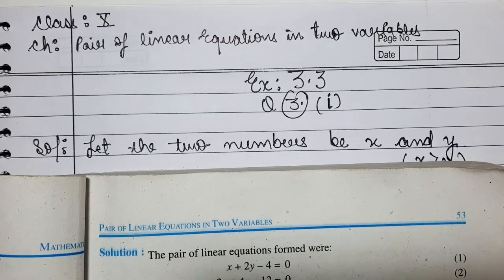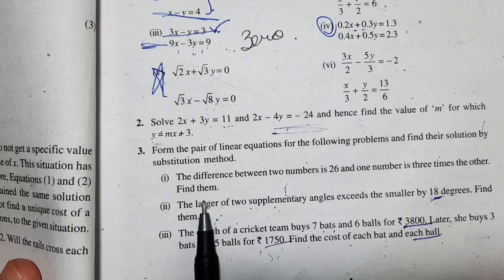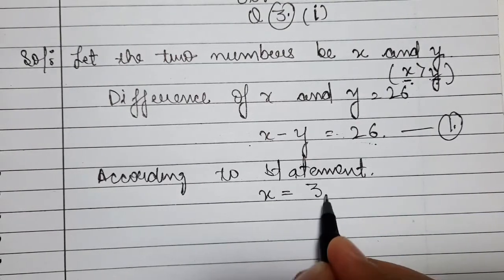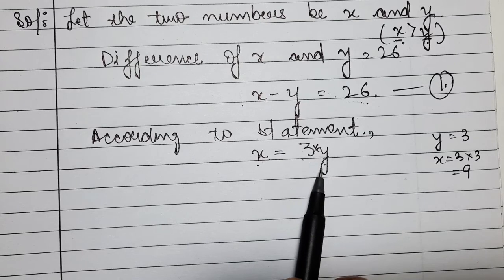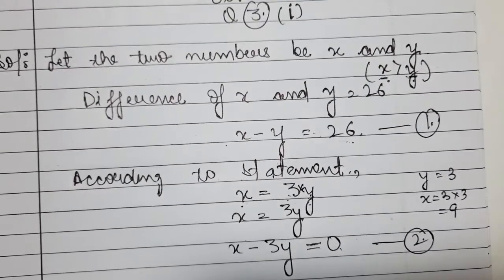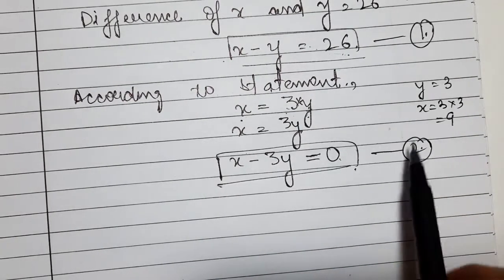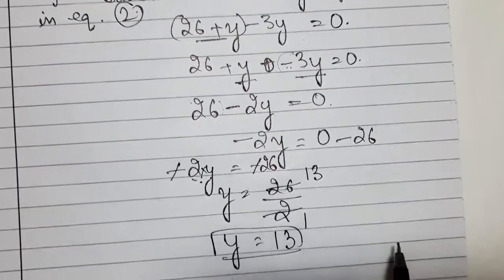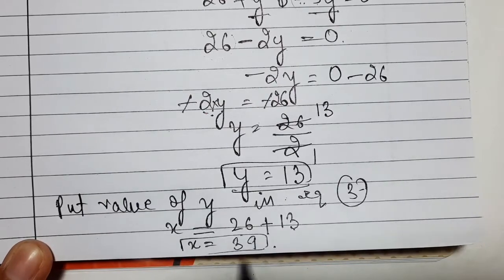NCERT Solutions for class 10 Ex 3.3 ­Q­ 3 (i) Easy way Tutorial, Maths Class 10 Ex 3.3 Q 1.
Students I Taught Question 3 of Ex 3.3 of maths class 10 from ncert in an easy and simple way. I hope you will understand the concept and like my video.

Thankyou.